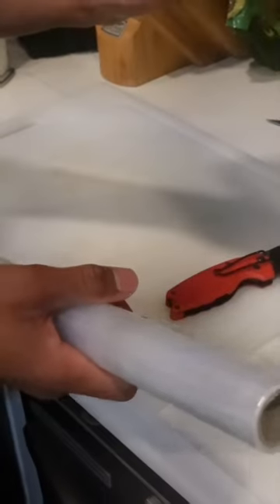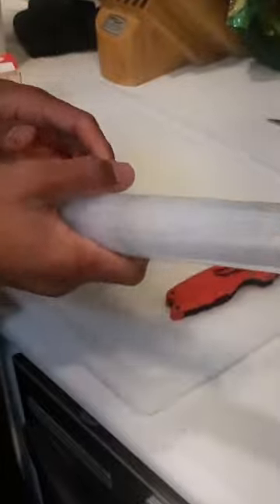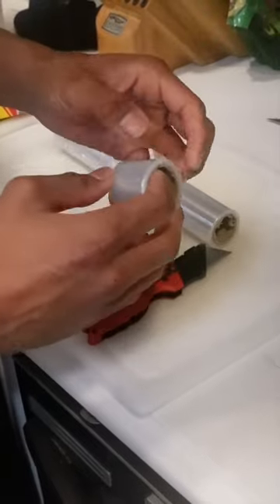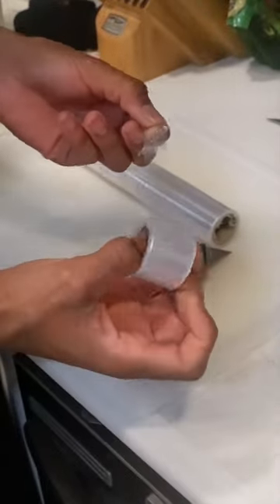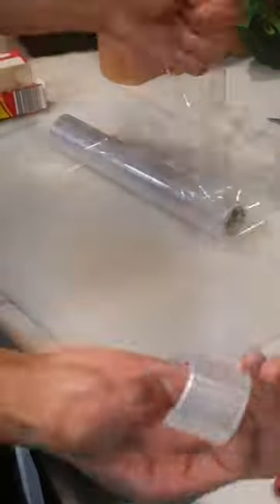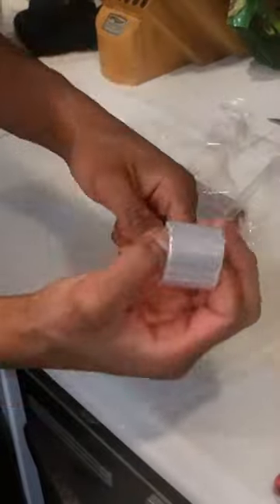Easy and affordable alternative for wrapping Petri Dishes 🧫🔬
Cheaper Alternative for Parafilm, micropore tape and microppose wrap.